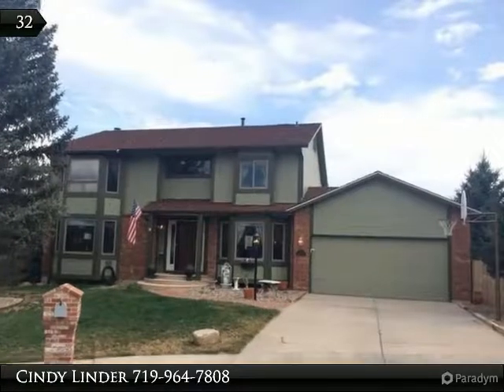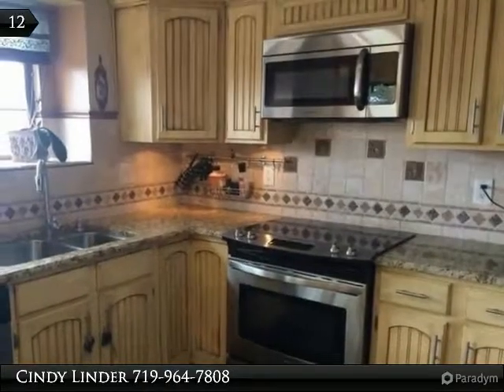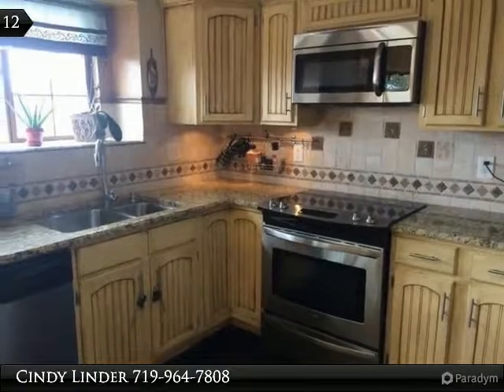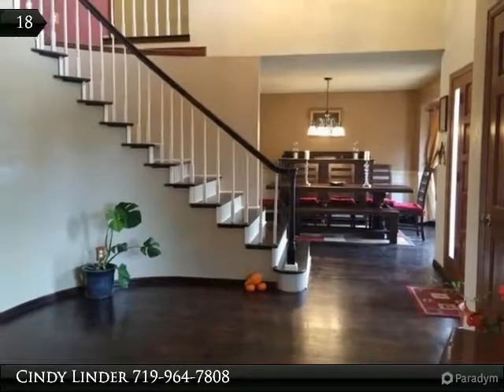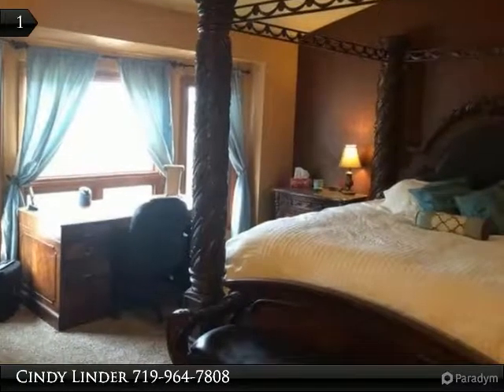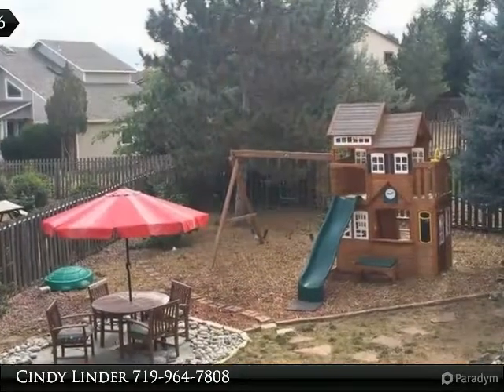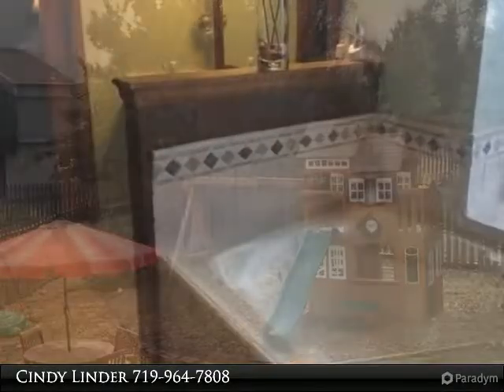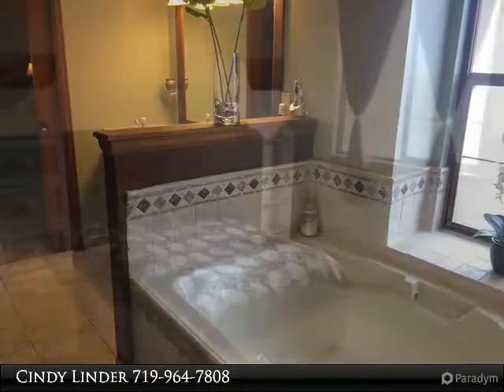Homes for Sale - 35 Lowick Dr., Colorado Springs, CO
35 Lowick Dr.
Colorado Springs, CO 80906
5 bed, 4.0 bath, 3,523 SF

COMING SOON! 5 bed, 4 bath, 2 car. Move in ready, D12 schools. Wood floors, remodeled kitchen with stainless steel appliances included, slab granite counters, updated lighting and fixtures. Cul-De-Sac lot with views of Cheyenne Mountain. Newer roof, Polybutylene pipe has been professionally replaced with PEX. Air conditioning, Large flat kid friendly yard, swing set included. Fresh exterior paint. Formal living, dining rooms, 4 bedrooms up. Pool table included, HUGE laundry room you'll die for. 5 piece master bath with separate tub, shower, walk in closet.

Presented By:
Cindy Linder, RE/MAX Advantage